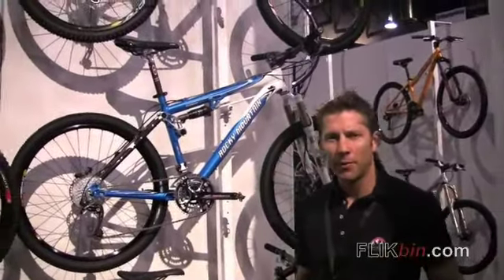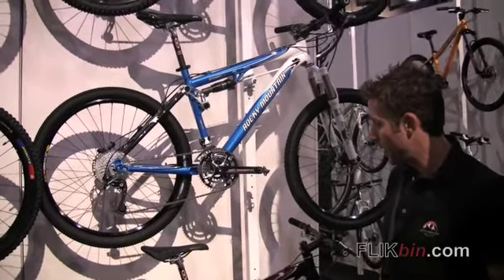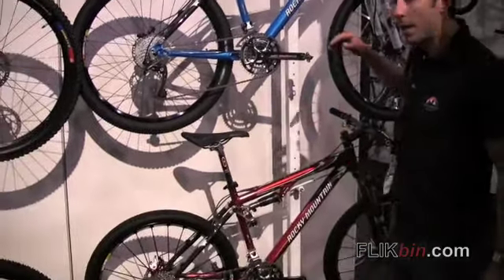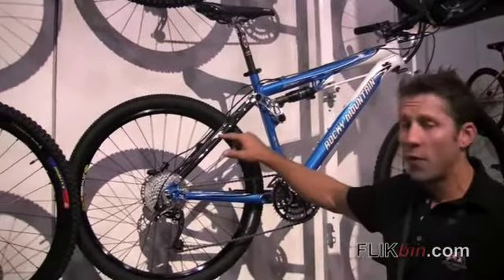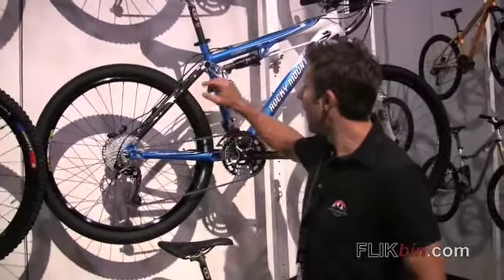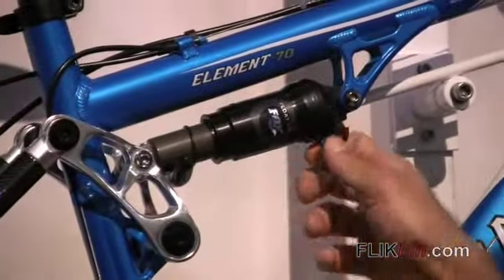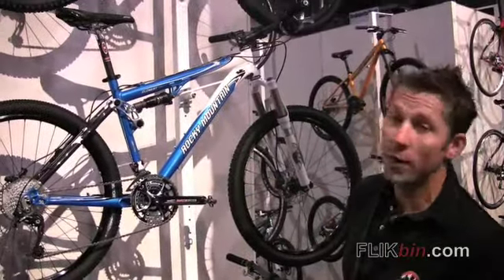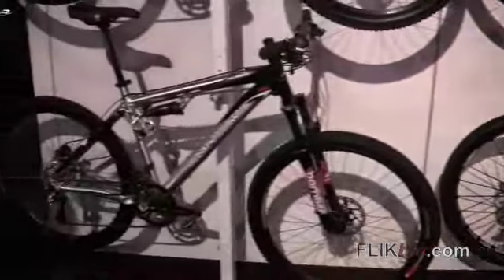Interbike 2008 Rocky Mountain Bicycles - Element Review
FLIKbin.com Interbike 2008 RMB Element Review Video